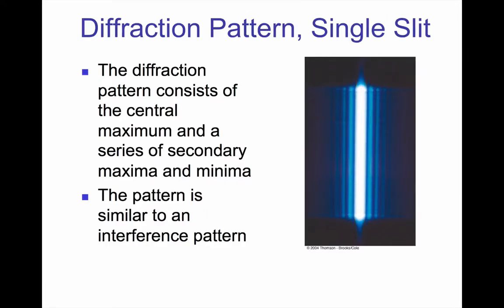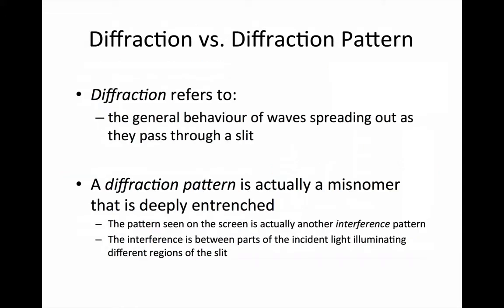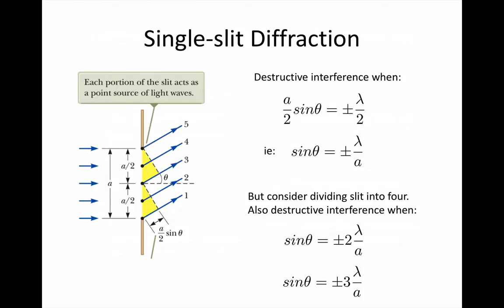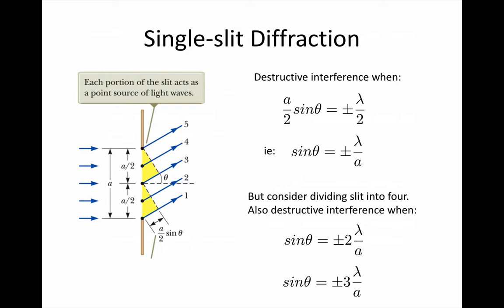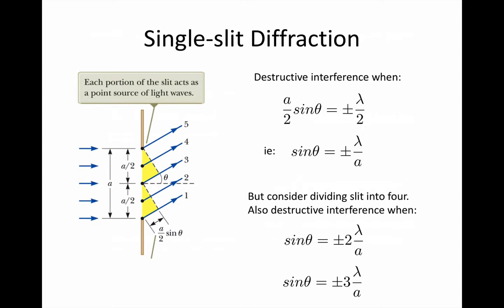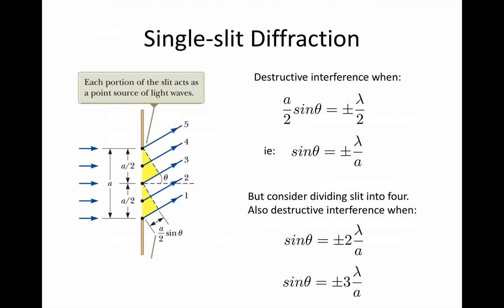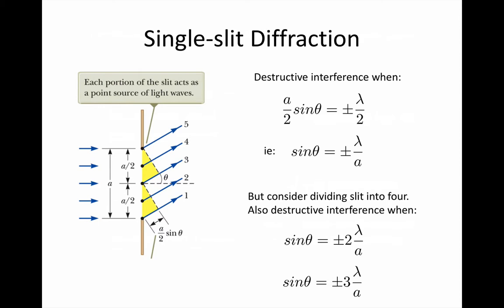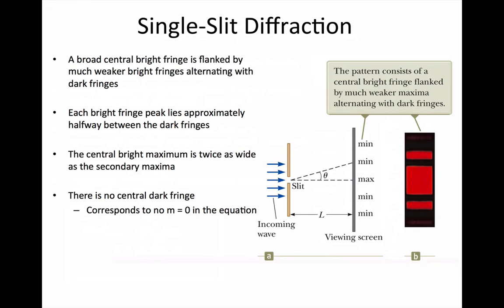10 Single Slit Diffraction